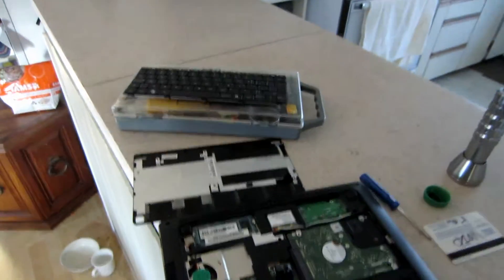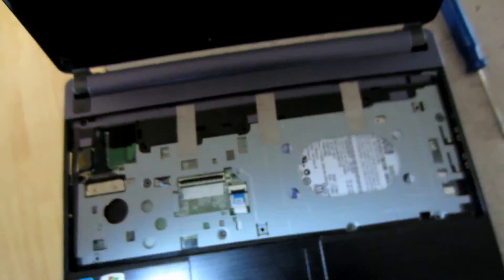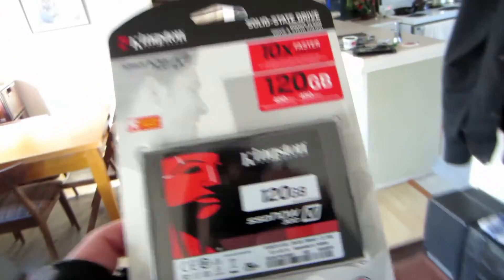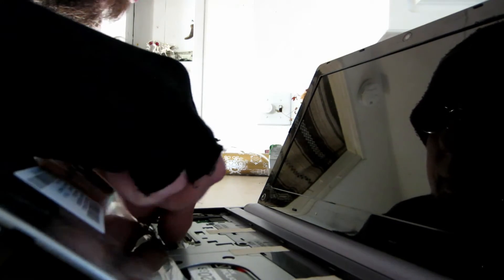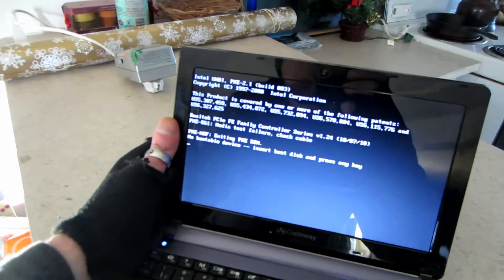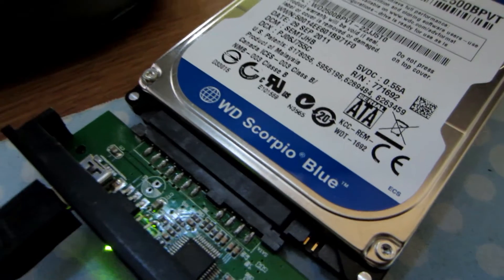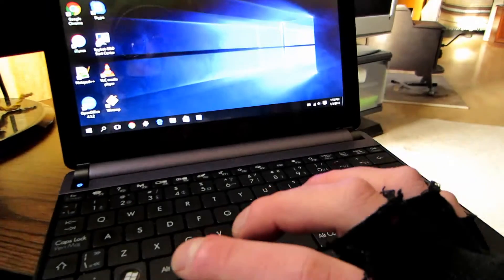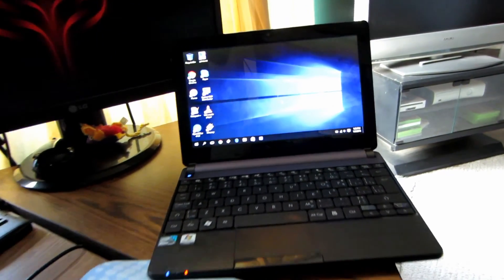Gateway ZE6/LT280 Netbook SSD Upgrade Windows 10 : How To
Upgrading a older Netbook with a SSD & Windows 10, Will it work? Let's find out...